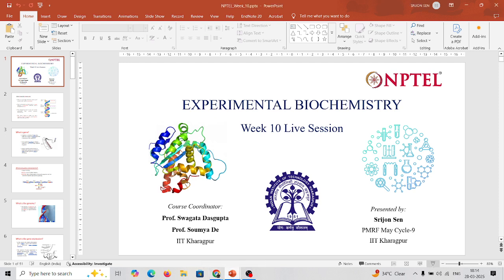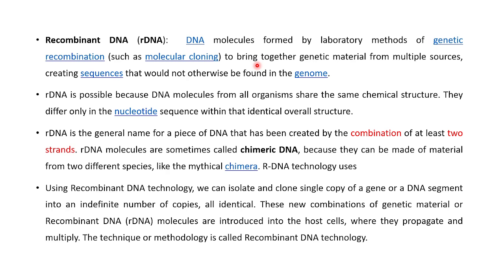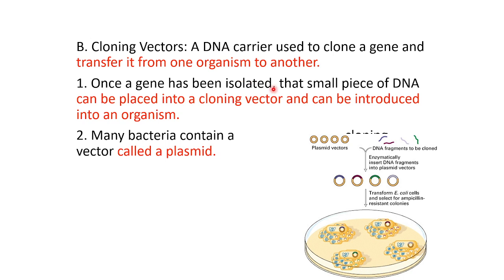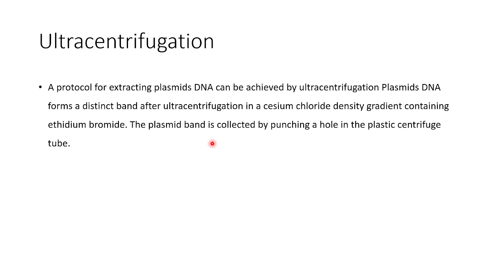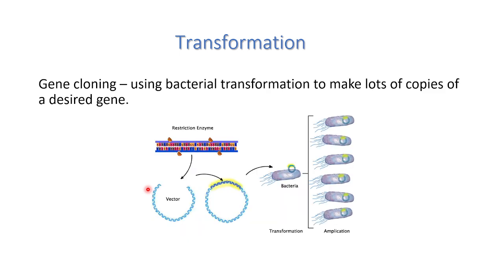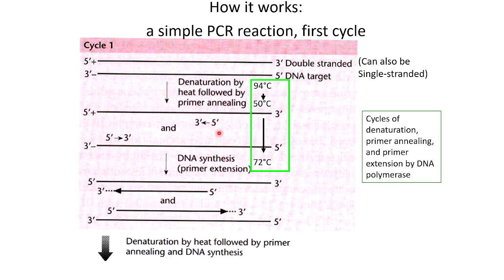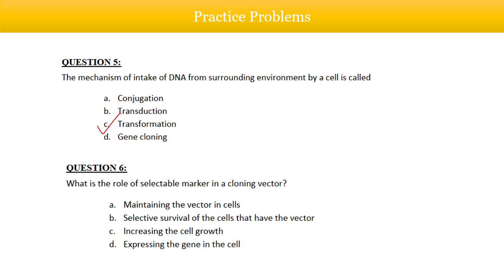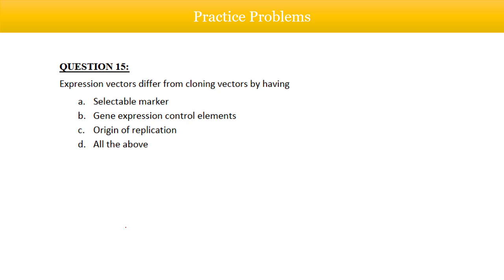Basics of rDNA Technology